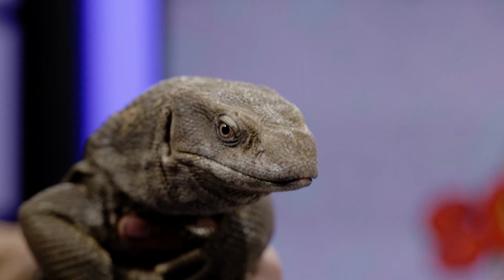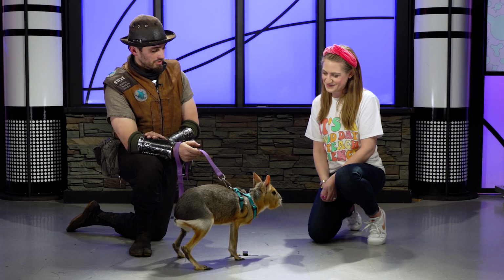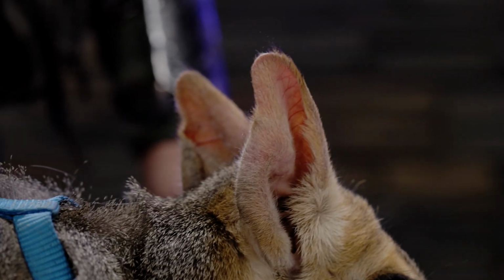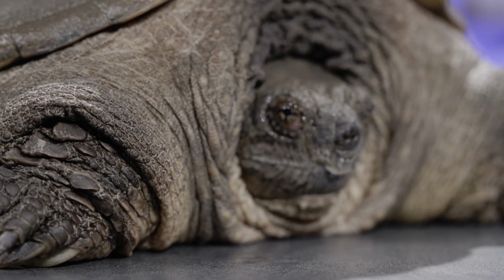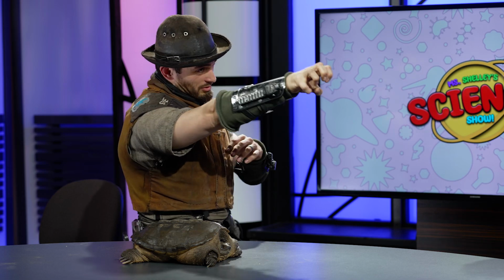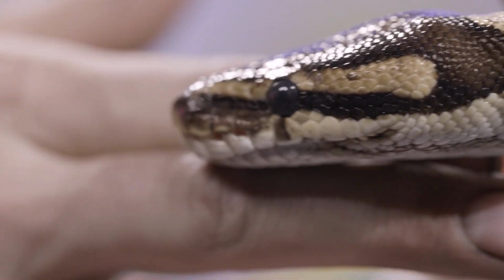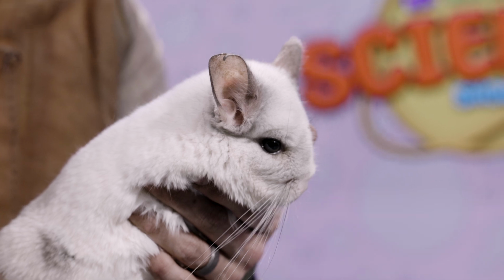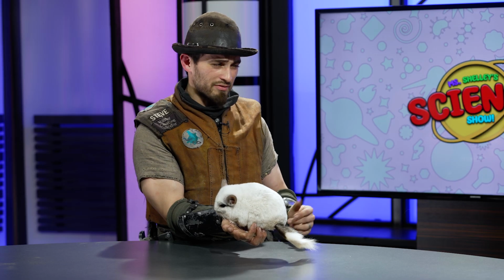Explore Animal Habitats! 🐾 Fun Science with Ms. Shelley | Kindergarten Grade NGSS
We know the essentials that animals need to survive: Food, Water, and Air! 🐾 But did you know that different animals require more than just these basics? Join Ms. Shelley on this exciting episode of the Science Show as we explore how various animals adapt to their environments and what unique necessities they need to thrive. 🌍✨

Join Ms. Shelley and her special guest, Steve, as they bring the wonders of the wild right into the studio! 🌿🐾 In this episode, get up close and personal with incredible animals and learn how they survive in their natural habitats.

Watch as Steve introduces us to a fascinating array of creatures:

🦁 Carnivores
🌿 Herbivores
🦎 Cold-blooded animals
🐦 Warm-blooded animals
🐸 Amphibians

Discover their unique survival strategies and how they interact with their environments. This is a must-watch for animal lovers, students, and anyone curious about wildlife!

Timestamps:
00:00 - Introduction
00:30 - Cold-Blooded animals
01:38 - Warm-Blooded animals
03:11 - Amphibians
04:10 - Carnivores
05:15 - Herbivores

About:
🌟 Calling all young scientists and curious minds! 🌟

🔬 Get ready to embark on an exciting journey with Ms. Shelley's Science Show! 🚀 Dive into a world where learning meets fun, and science comes to life in the most engaging way possible! 💡

👩‍🔬 Meet Ms. Shelley, your guide through the fascinating realms of science! 🌎 With over a decade of experience as a grade school science teacher, she knows just how to make learning an adventure you won't forget. 📚 From the depths of chemistry to the wonders of biology, Ms. Shelley's got you covered!

🎉 Our mission? To bring the Next Generation Science Standards straight to you in a way that's anything but ordinary. 🌟 No boring lectures here—just interactive, entertaining, and educational content designed to spark your curiosity and ignite your passion for science! 🔥

🏫 Calling all teachers, parents, tutors, and schools—let Ms. Shelley's Science Show be your go-to resource for explaining those tricky science topics with ease! 📝 Whether you're in the classroom or at home, our show is here to support you every step of the way. 🌈

💫 So, join us on this thrilling adventure and let's explore the wonders of science together! 🚀 MsShelleysScienceShow ScienceIsFun NextGenScienceStandards EducationForAll 🌟🔍

Credits:
Hosted by: Shelley Rokos
Filmed and Editing by: David Rokos
Written by: Shelley and David Rokos
Theme Song Written and Performed by: David Rokos
Additional Camera: Edward Boe
Special Guest: Steve from Animal Quest